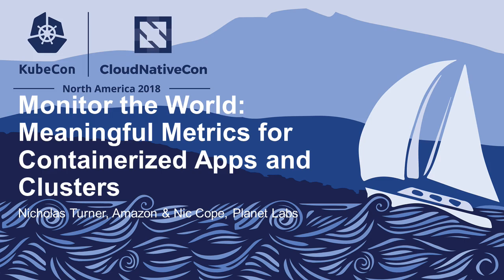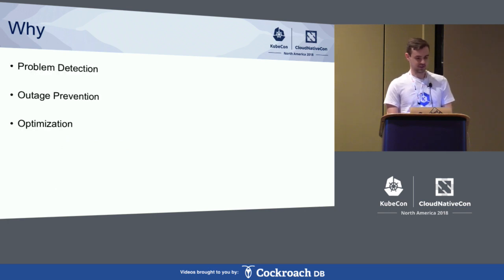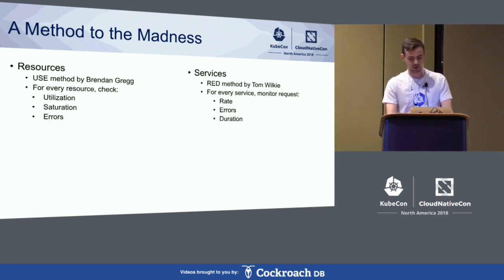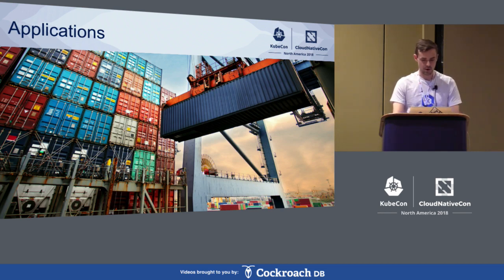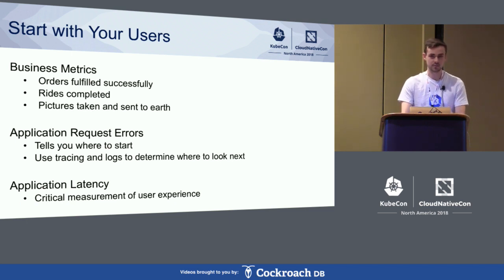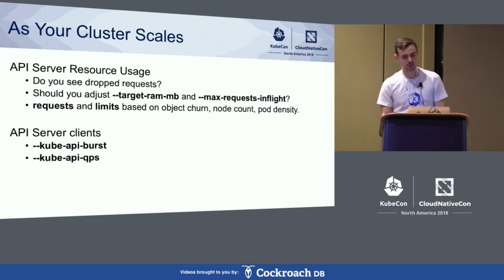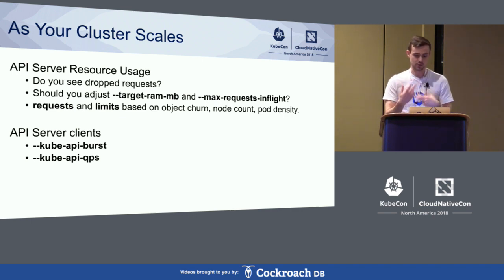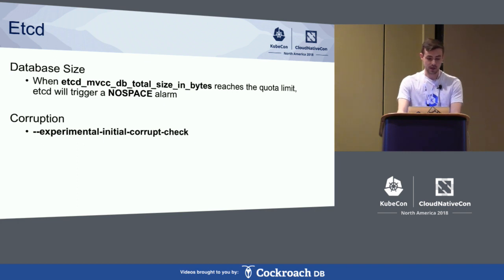Monitor the World: Meaningful Metrics for Containerized Apps & Clusters - Nicholas Turner & Nic Cope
Monitor the World: Meaningful Metrics for Containerized Apps and Clusters - Nicholas Turner, Amazon & Nic Cope, Planet Labs

In this talk, Nick and Nic dive into key metrics and tooling that you should be using to monitor your Kubernetes control plane components and your containerized applications.  Nick will disect the metrics that have shown to be critical for Kubernetes cluster operations, experience gained while helping to build and operate Amazon's EKS platform. Topics covered will include monitoring etcd and the Kubernetes control plane components.  Nic will discuss Planet Lab's Kubernetes deployment and the application metrics that have proven to be most critical for operating large scale clusters, including how they utilize Linkerd and Prometheus for visibility.   Two themes that will persist throughout the talk are how use the minimum number of necessary metrics to still have a complete picture while avoiding noise, and how to do it with open source technology.